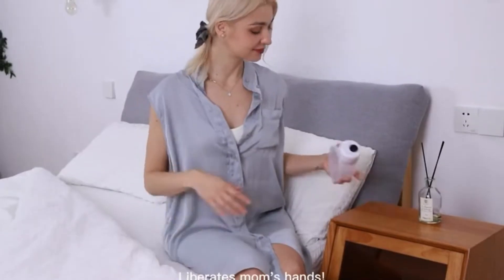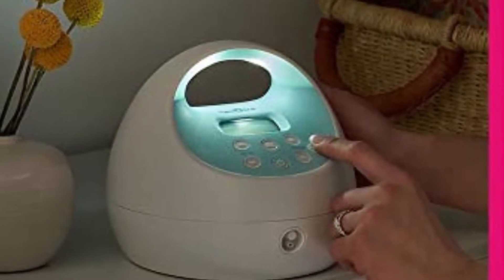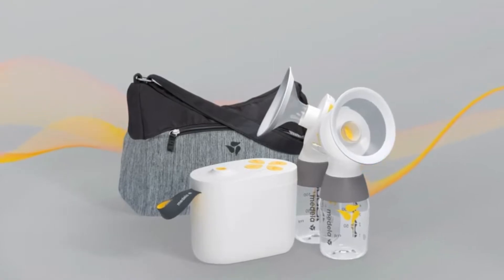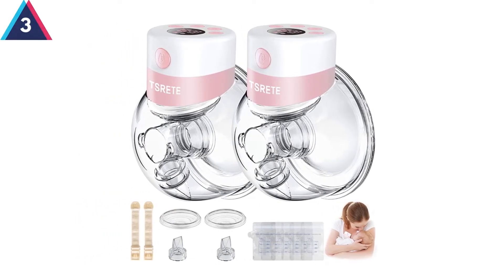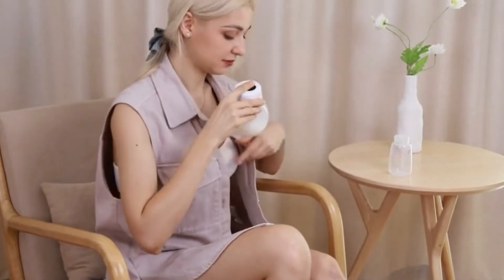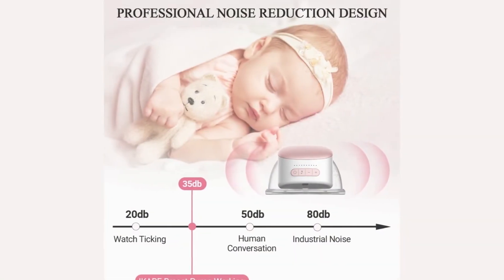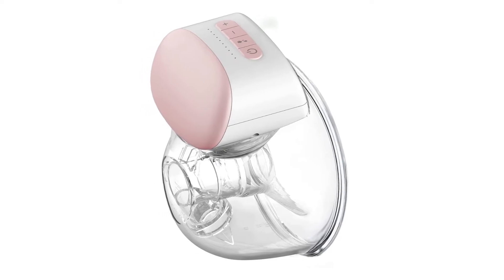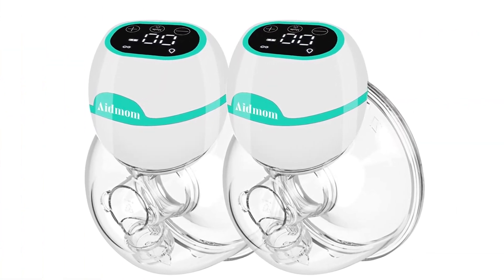Top 5 Best Wearable Breast Pump 2024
Are you looking for the best wearable breast pump? If so, you've come to the right place. In this video, we're going to review some of the best breast pumps on the market and explain which one is perfect for you. We'll also give you a few tips on how to choose the right one for your needs.

# Best Wearable Breast Pump

Best Wearable Breast Pump 2024
TopWearable Breast Pump 2024
 Wearable Breast Pump 2024